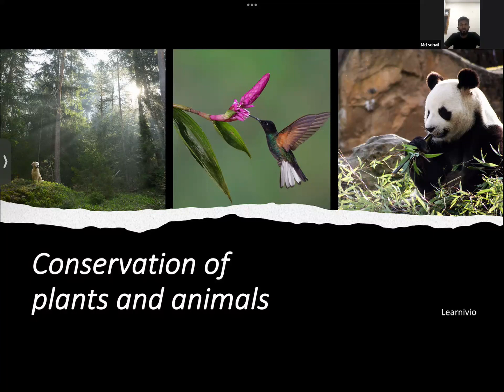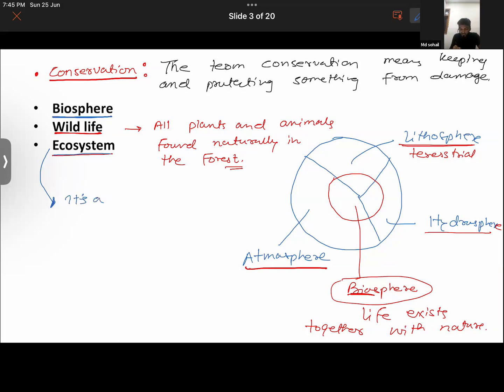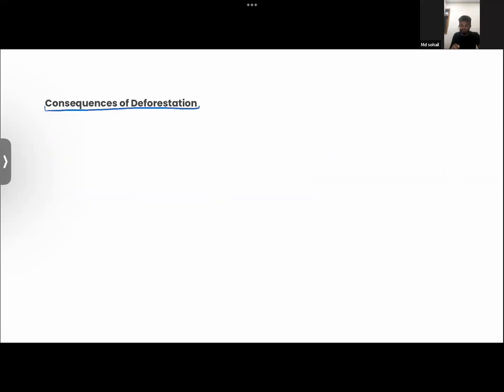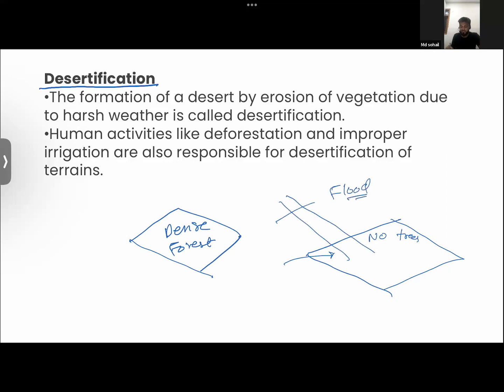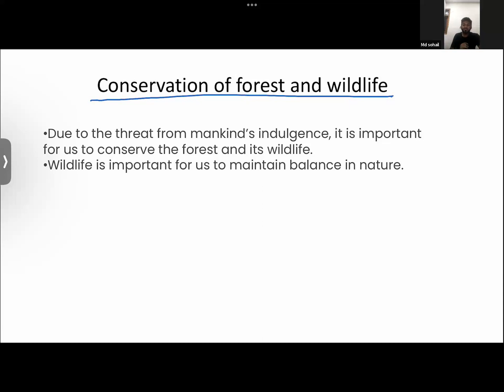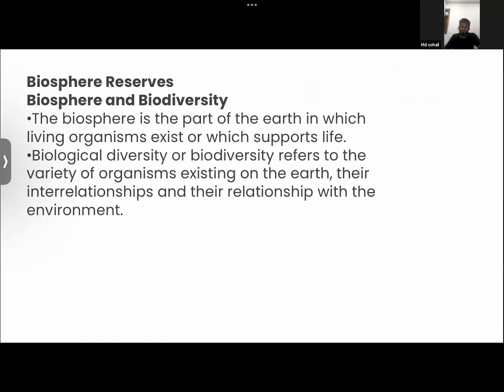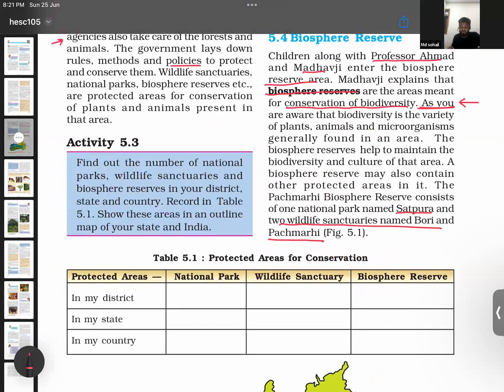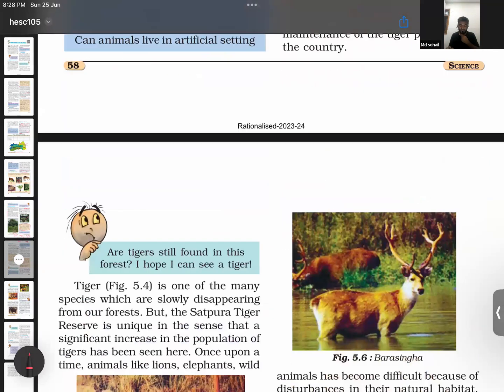Learnivio | Conservation of Plants and Animal | Lect 8th S1 25-06-2023